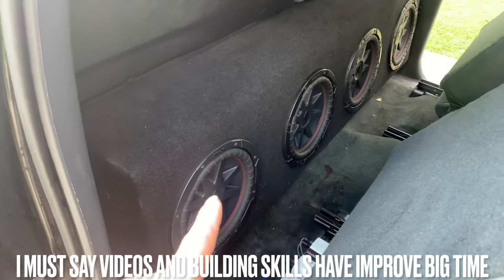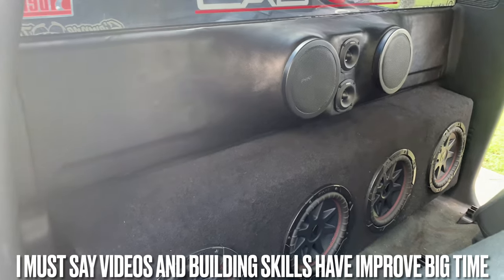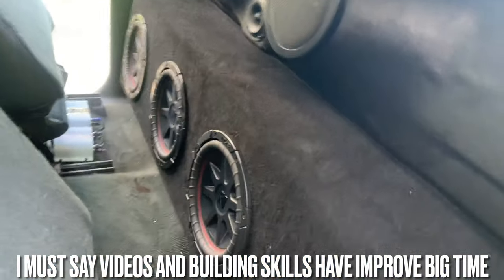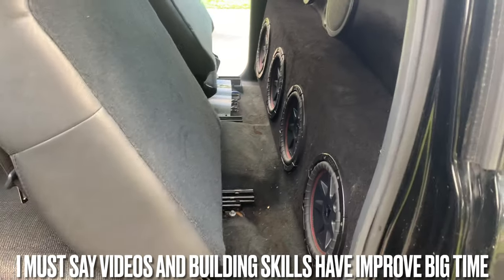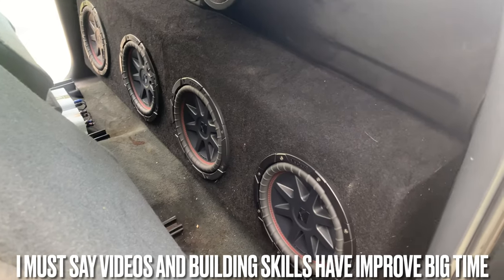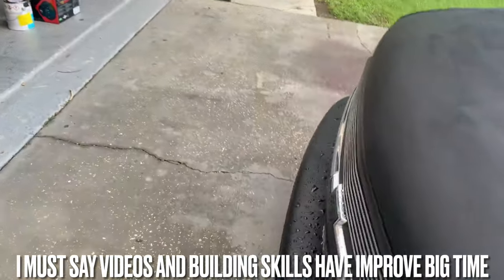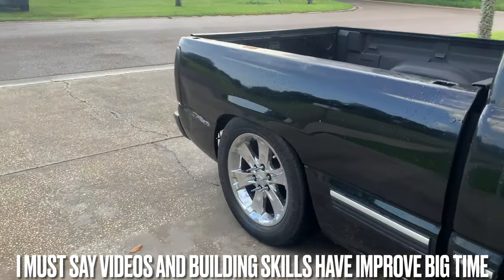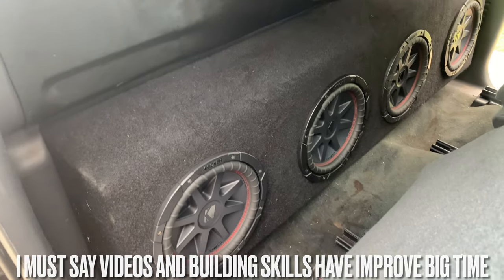Single Cab Sound System was 1st build on the Channel